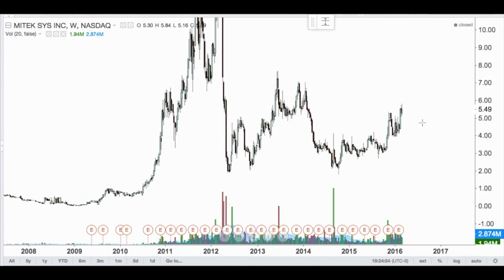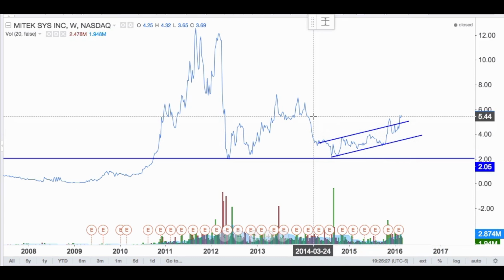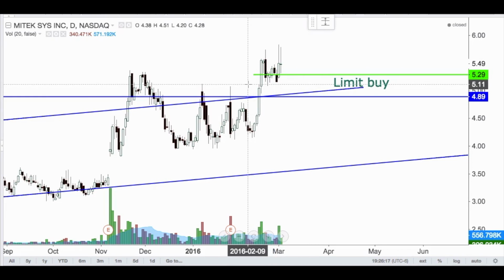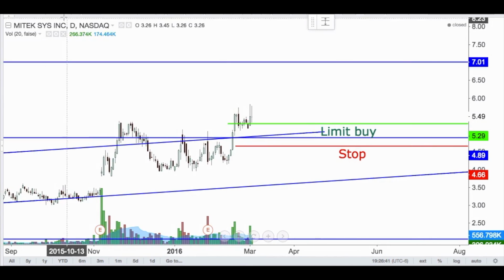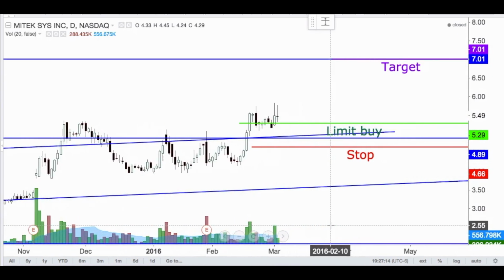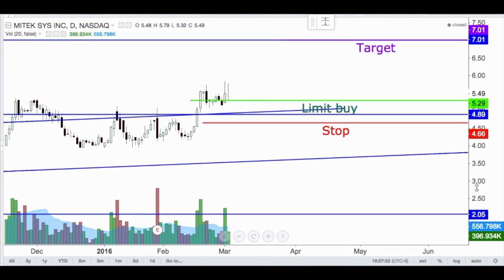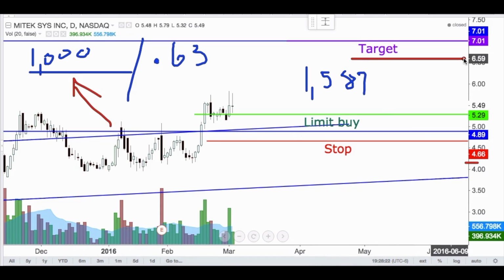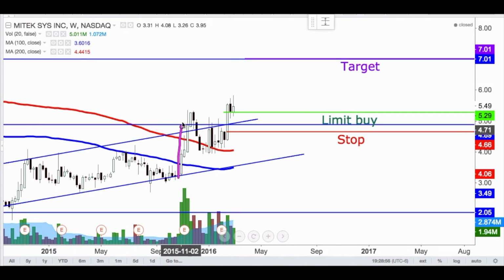A Trader's Journal - March 2, 2016. (Mitek Systems, Inc. Nasdaq: MITK)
In this video we take a look at the trading potential of Mitek Systems, Inc. (Nasdaq: MITK)

Mitek Systems, Inc. develops, markets, and sells mobile capture and identity verification software solutions for enterprise customers in the Unites States. The companys products allow users to verify the identity, remotely deposit checks, pay bills, transfer credit card balances, open accounts, and get insurance quotes by taking pictures of documents with the camera-equipped smartphones and tablets. It offers Mobile Deposit, a software that allows users to remotely deposit a check using their camera-equipped smartphones or tablets; Mobile Verify, which helps in preventing the use of forged, tampered, or fake licenses; and Mobile Fill, a mobile identity capture solution that enables the mobile customer to use their camera as a keyboard for data pre-filling of various forms requiring personal data. Mitek Systems, Inc. also provides software maintenance and support services. The company markets and sells Mobile Deposit product through channel partners in the financial services industry; and other mobile capture solutions, which include Mobile Fill and Mobile Verify primarily to enterprise customers in the financial services, m-commerce, telecom, and healthcare markets. Mitek Systems, Inc. was founded in 1983 and is headquartered in San Diego, California. (Yahoo Finance).

"A Trader's Journal" provides timely technical analysis opinions on publicly traded equities.

 These videos express the opinion of "A Trader's Journal." "A Trader's Journal" is not receiving compensation for it. "A Trader's Journal" has no business relationship with any company whose stock is mentioned in these videos.  Additional disclosure: Investors are always reminded that before making any investment, you should do your own proper due diligence on any name directly or indirectly mentioned in these videos. Investors should also consider seeking advice from a broker or financial adviser before making any investment decisions. Any material in this video should be considered general information, and not relied on as a formal investment recommendation.